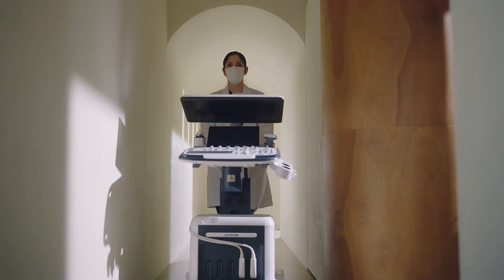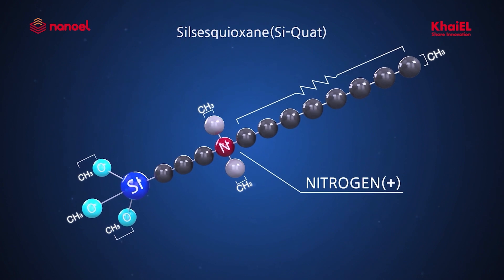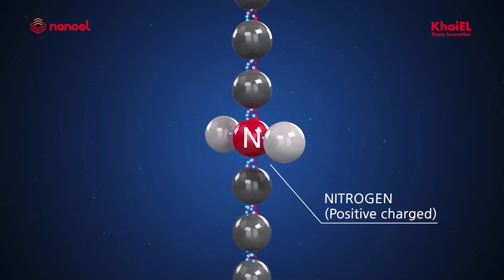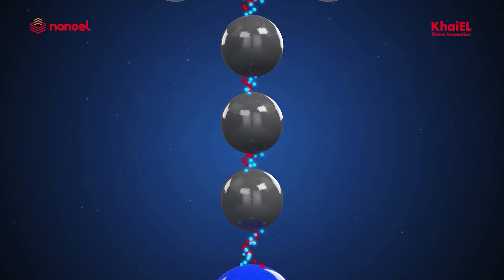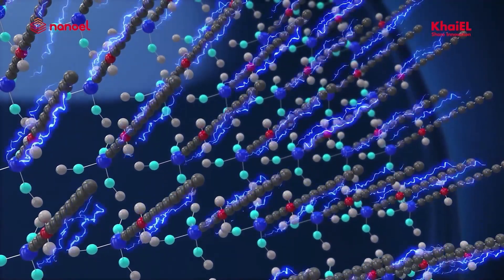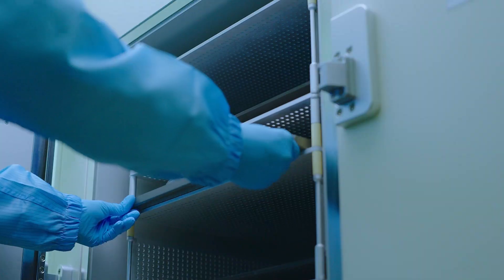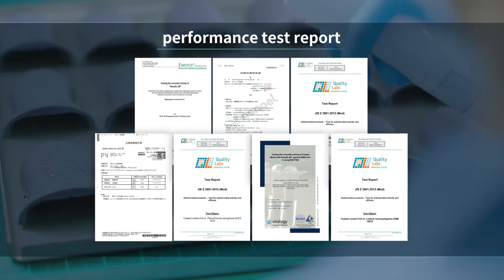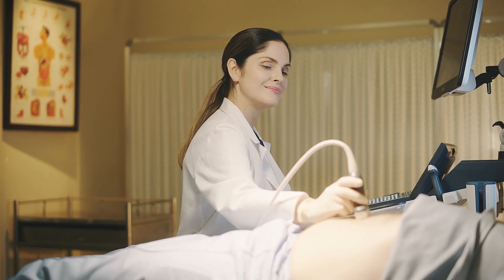Disinfection solution of ultrasound system X-CUBE series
As the COVID-19 pandemic has had a great impact on global health, people are more aware of the need to disinfect medical equipment.
In response to the demands, Anplinion introduced Nanoel AB, the anti-viral&microbial coating solution on the X-CUBE series.
The Nanoel AB coating solution physically inactivates more than 99.9% of viruses and bacteria without causing resistance. This German technology effect is proven in testing under a lot of global standards.

* Over 1 year lasting time.
Regular cleaning is needed since the dust on the coating surface might reduce the antimicrobial effects.
Duration of the effect is depending on the cleaning cycles and agents which are used.